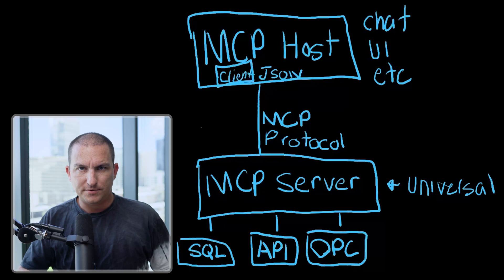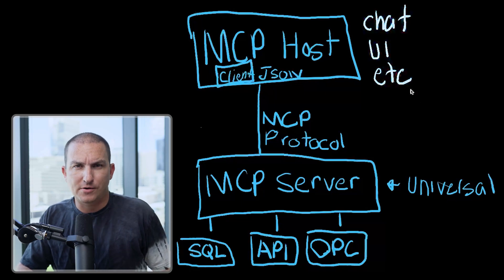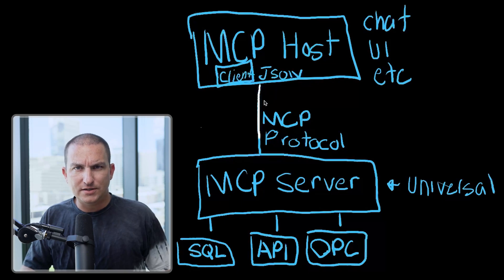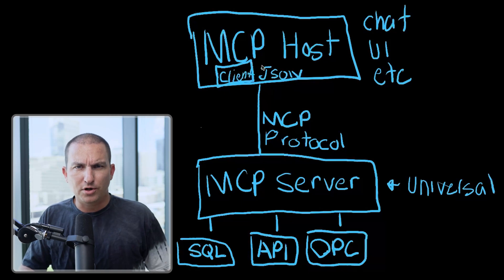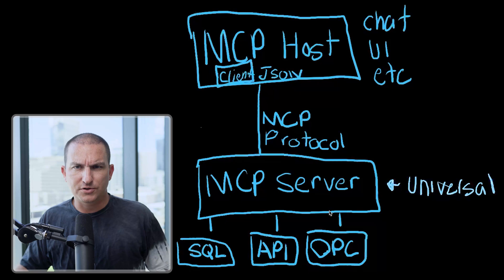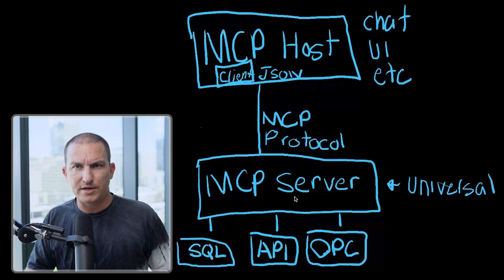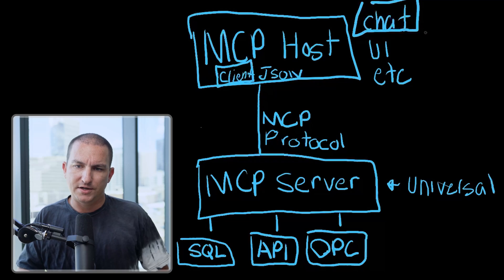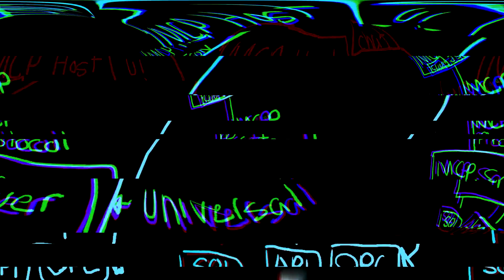What is MCP? Model Context Protocol for Industry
Unlock the power of Model Context Protocol (MCP) - the game-changing AI integration framework for industrial applications! In this deep dive, learn how MCP simplifies complex data interactions, enables predictive maintenance, and revolutionizes industrial workflows. Discover:
🔧 MCP Origin and Architecture
🏭 Real-world Machine Health Scenarios
⚡ Energy Optimization Techniques
🔒 Secure API Interactions

0:00 Introduction to MCP
0:45 Origin Story of MCP
1:10 What is MCP?
1:30 Whiteboard diagram of MCP
2:33 MCP Example #1
3:45 MaintainX Sponsor Message
4:18 MCP Example #2 Predictive Maintenance
5:07 Why does MCP Matter?
5:24 Why UNS pairs well with MCP
5:50 MCP Lighting Round
6:18 Conclusion

Take the free *IIoT Mini-Course!* and get your IIoT Credential 🚀